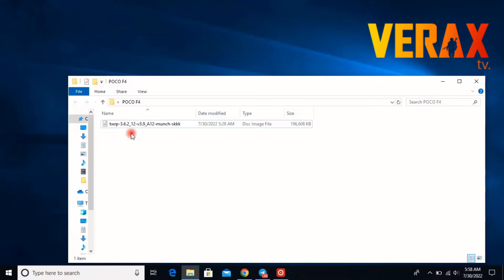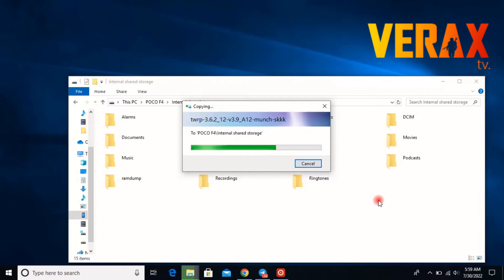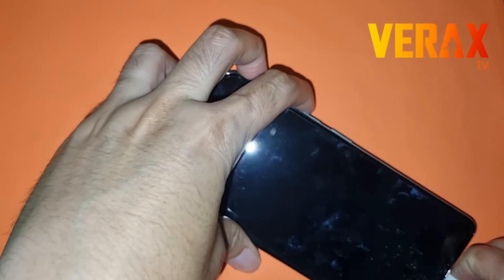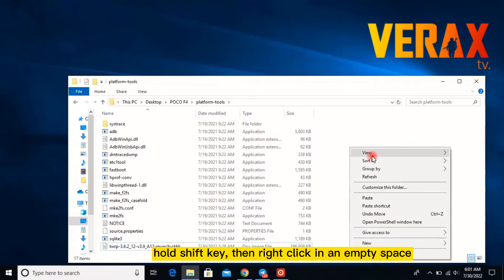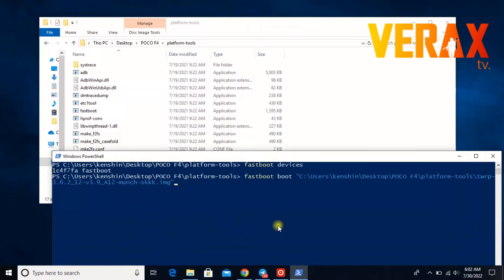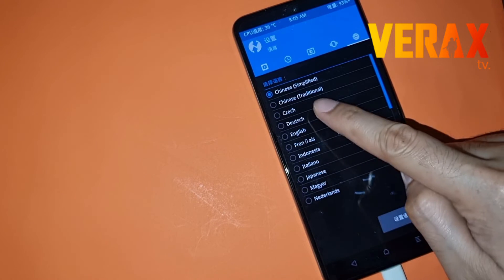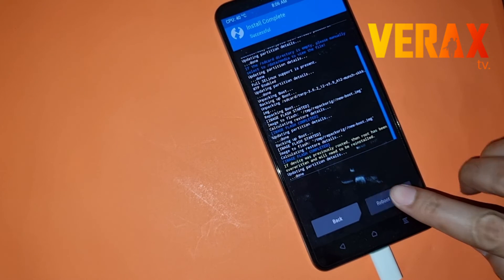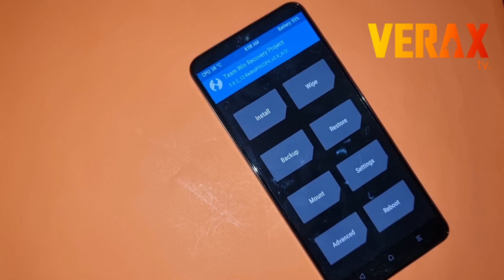TWRP for POCO F4 is here! | Easy Guide Installation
DOWNLOAD LINKS

Alternative link (uploaded by Aryan Vijay Bhatt)
[TWRP]3.6.2_12-RedmiK40S-POCOF4_v6.0_A12-munch-skkk.img

Here are other related Poco F4 (munch) contents you might want to check: